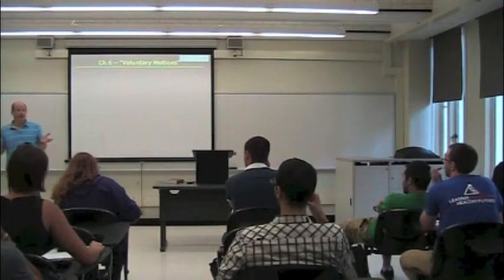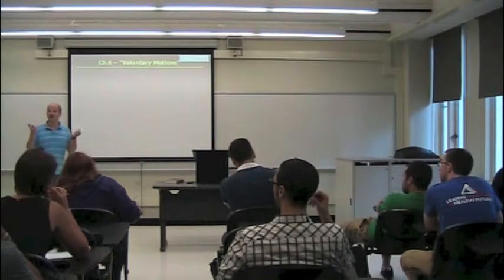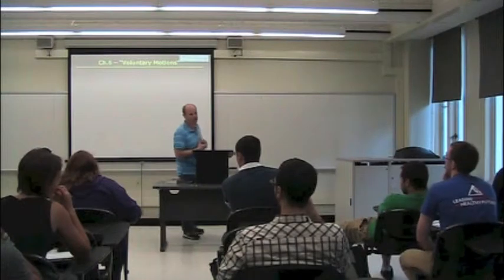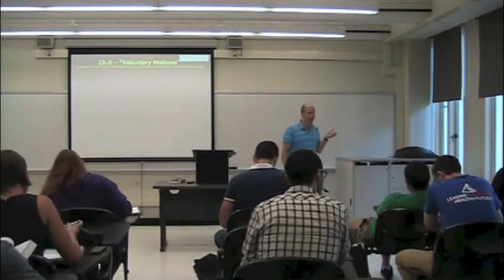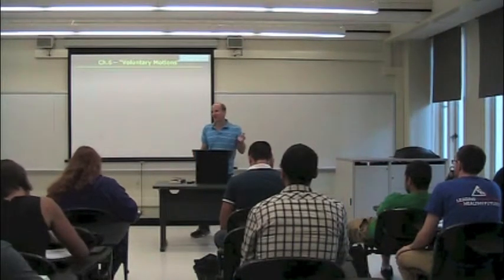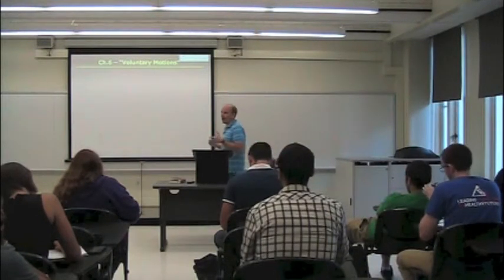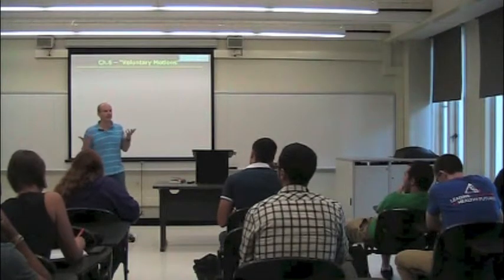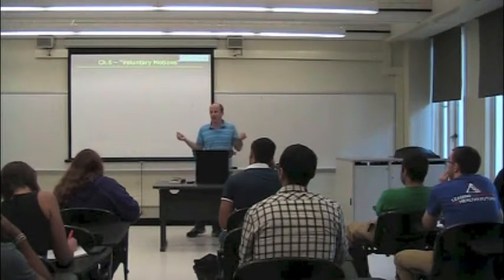PHI321_Mandle_04_Part1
Hobbes's "Leviathan": Continuation.